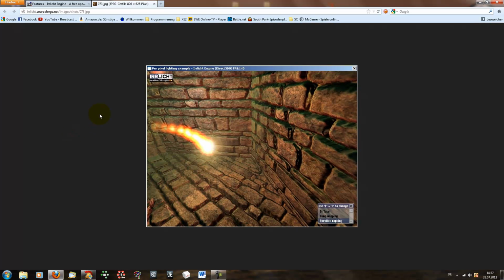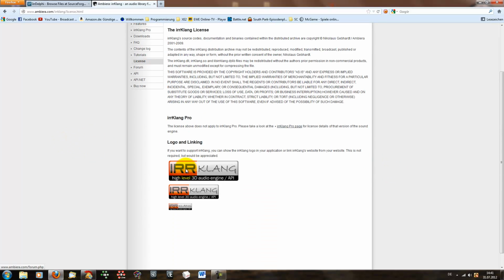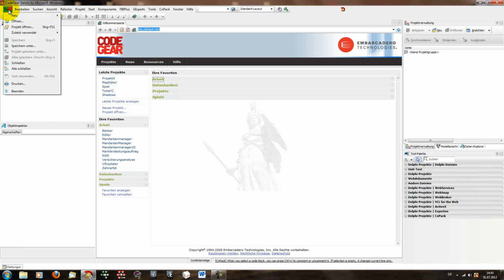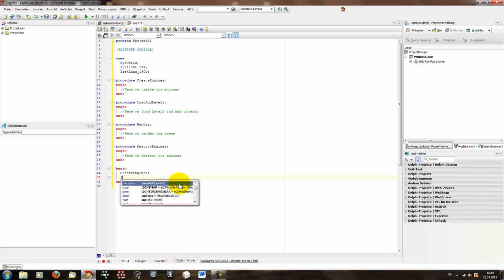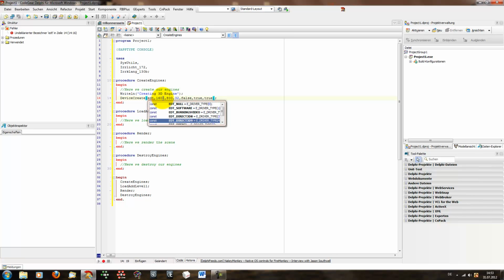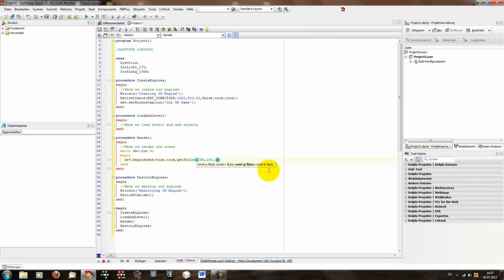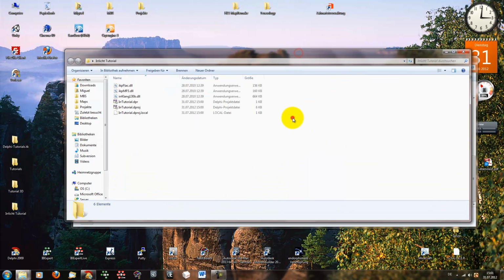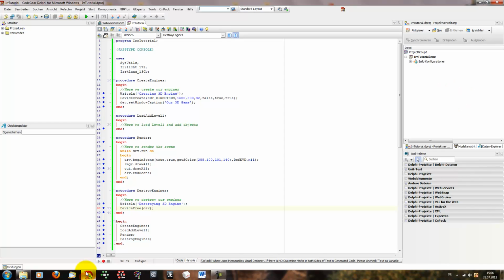Delphi Tutorial: 3D Games with Irrlicht #1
In this tutorial I show you how to use Irrlicht for professional 3D game development.